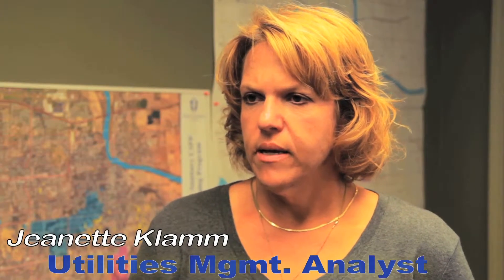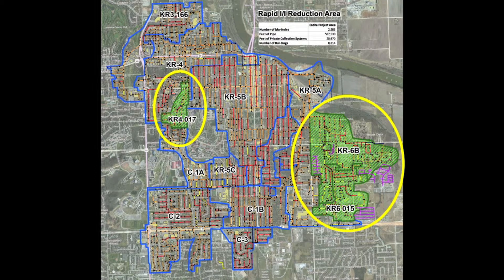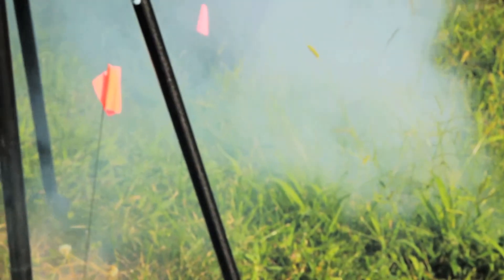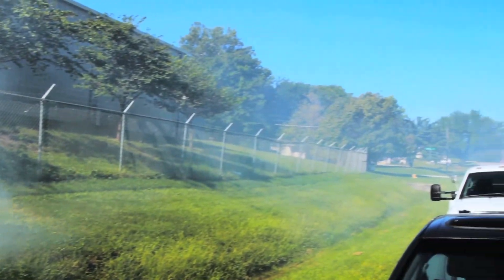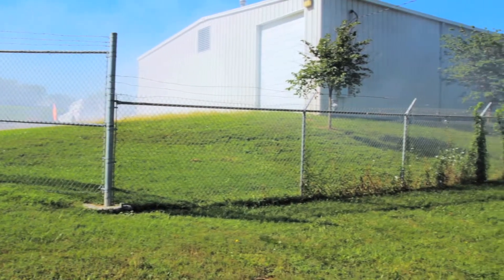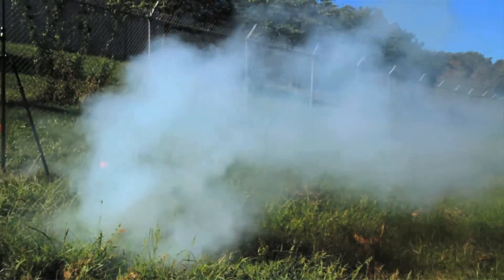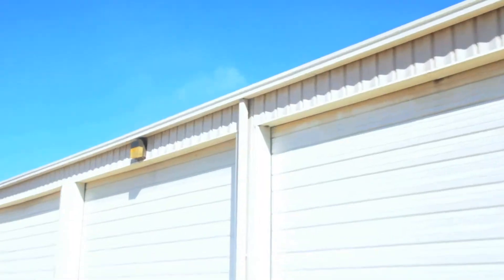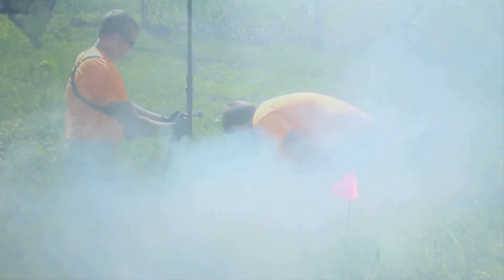Rapid I/I Smoke Testing - City of Lawrence, Kansas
The City of Lawrence Utilities Department are in Phase II of its Rapid I/I smoke testing program, which focuses on neighborhoods in East Lawrence.

For more information on the Rapid Inflow & Infiltration Reduction Program,